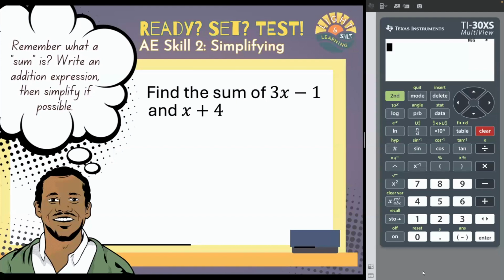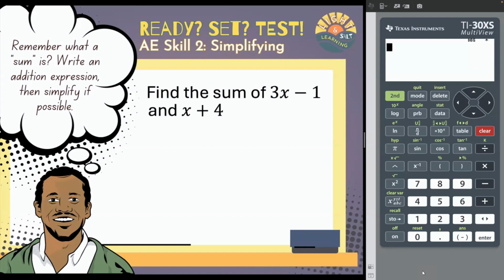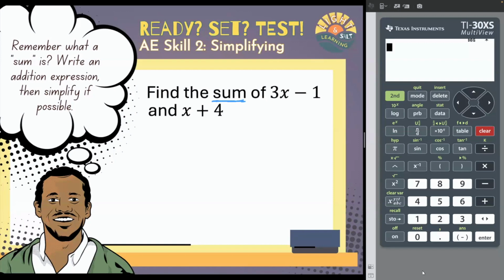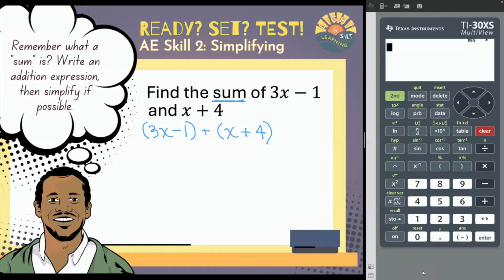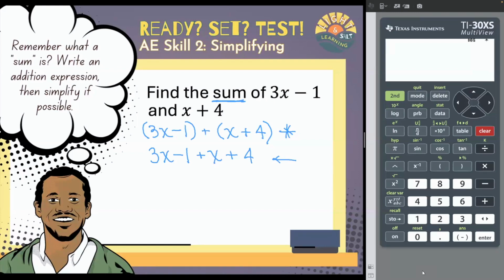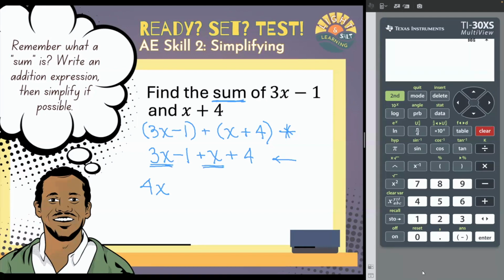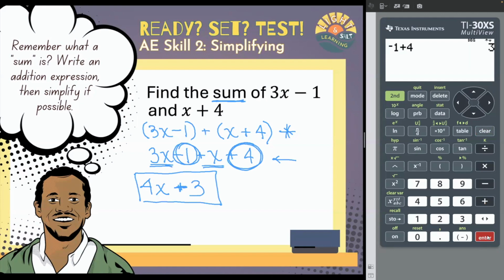Ready? Set? Test! Sum of Polynomials (AE, Skill 2, # 2)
"Ready, Set, Test!" AE Skill 2: Simplifying Algebraic Expressions, # 2

Here's where that vocabulary we learned in crucial basics comes in handy! Do you remember what a sum is? Can you translate this "math-glish" phrase into an algebraic expression, then simplify, adding the polynomials by combining like terms. I bet you can ;)

Our new Personalized Path Learning Adventure, "Ready? Set? Test!" is designed to give students the GED style mixed review and test taking skills they need to ace the GED Math Test.